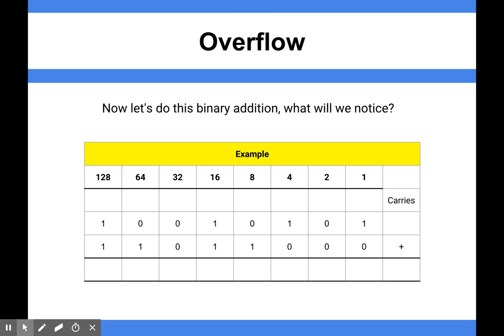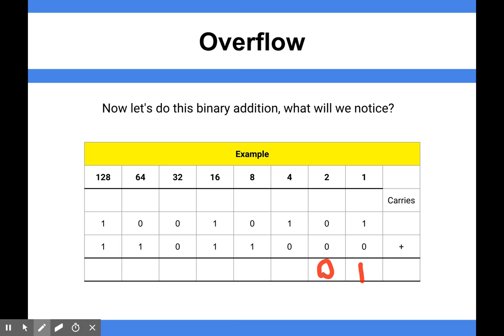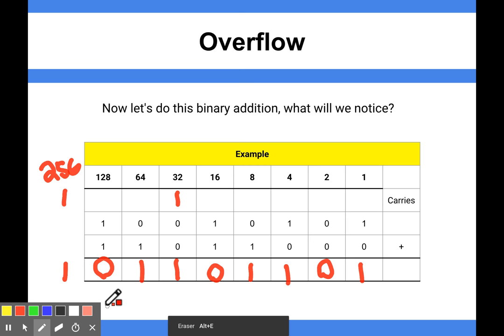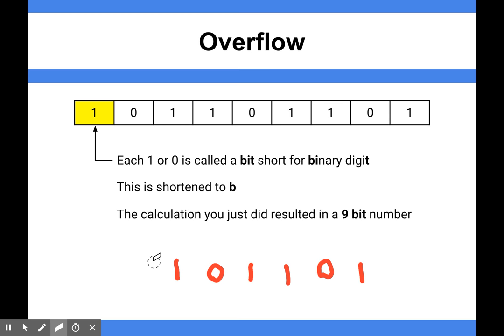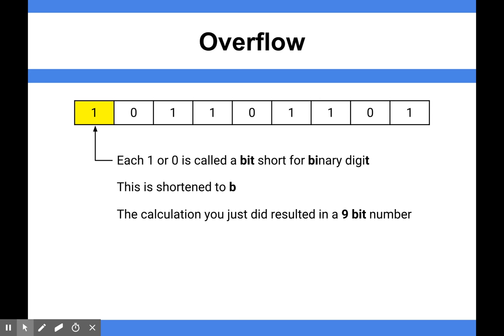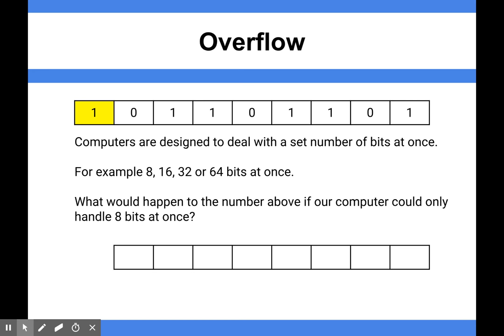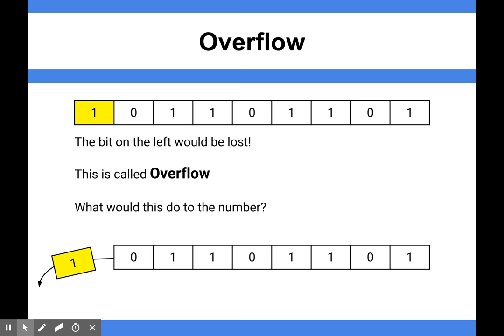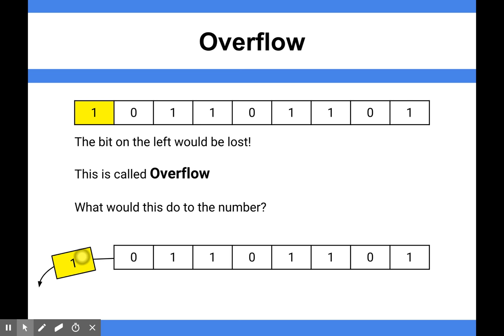Data Representation - Overflow